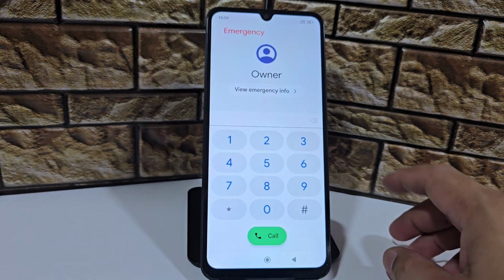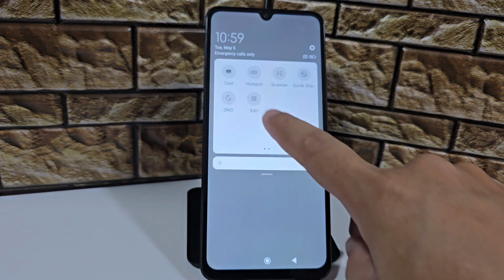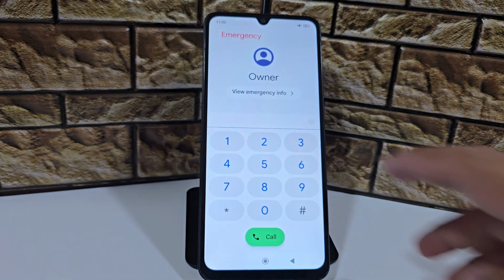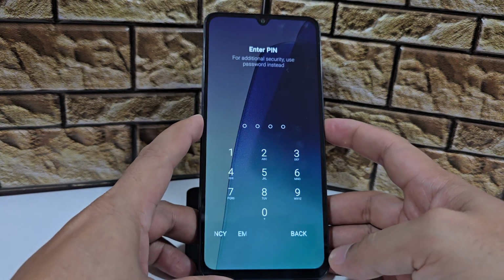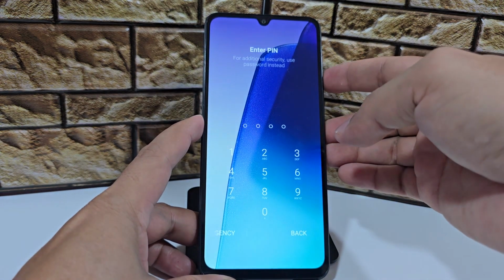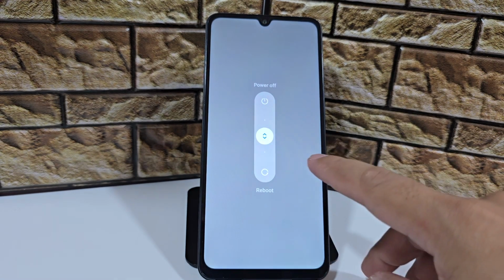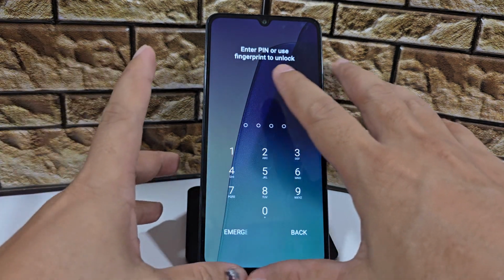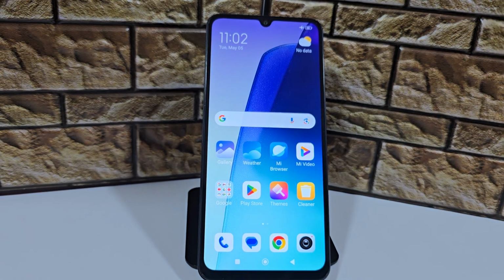How to unlock a Xiaomi without formatting 2026 🔓 Remove pattern or password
Locked out of your Xiaomi? 🔓 Don't perform a factory reset just yet! In this video, I’ll show you the updated 2026 methods to remove your pattern, PIN, or password without formatting your device.
​Losing access to your phone is frustrating, but losing your photos, contacts, and data is worse. This tutorial is specifically designed for Xiaomi and HyperOS users looking for a way to bypass the lock screen while keeping all their personal information intact. We will explore official recovery paths and system-level tricks that still work in the latest security patches.